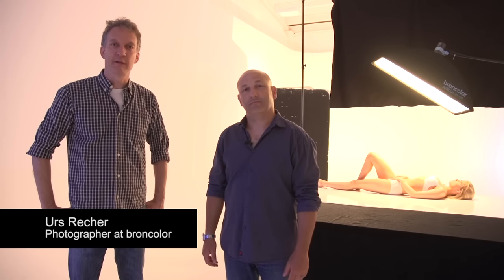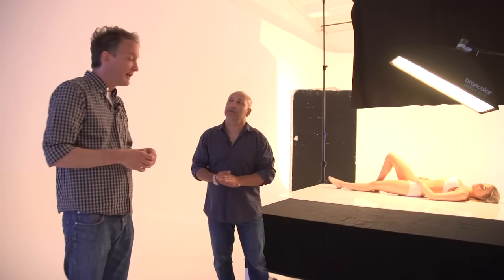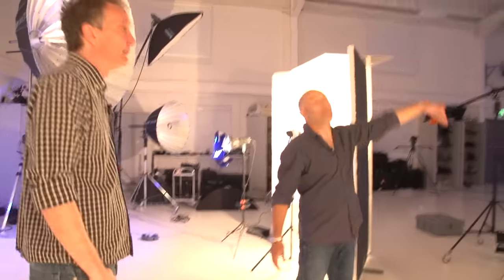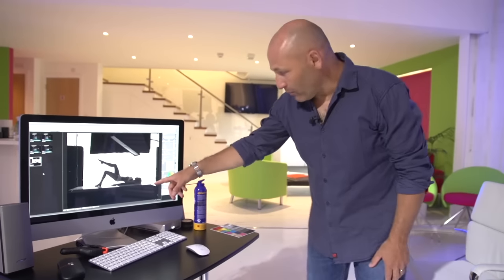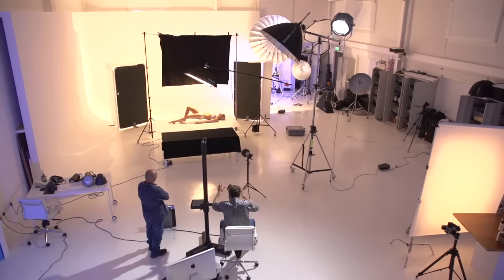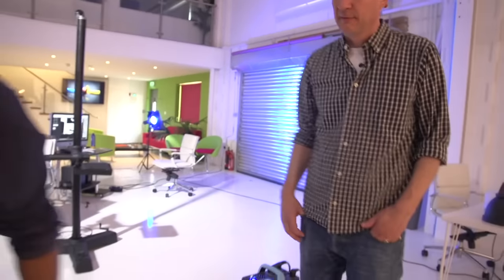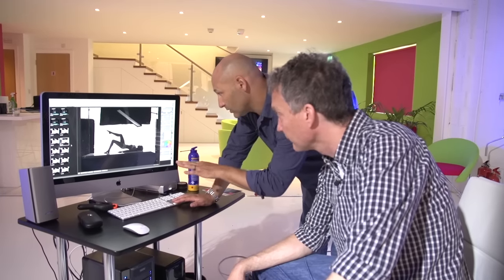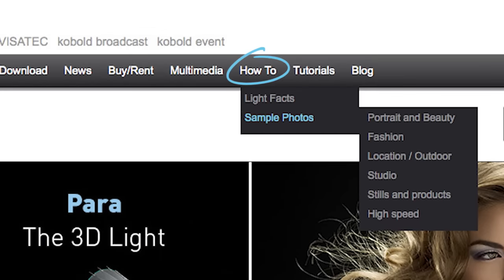Broncolor 'How To' Shoot Underwear with Ultraviolet Light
In this video Urs Recher and Karl Taylor look at a technique for really making white fabrics 'pop' in an image. In this shoot with a model in white underwear we can see the difference of the UV attachment compared to standard flash lighting.